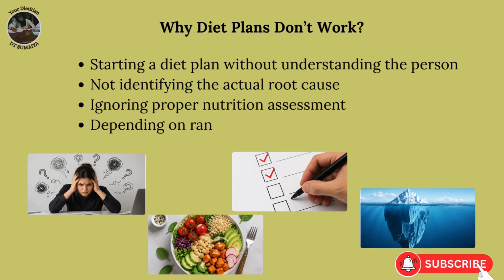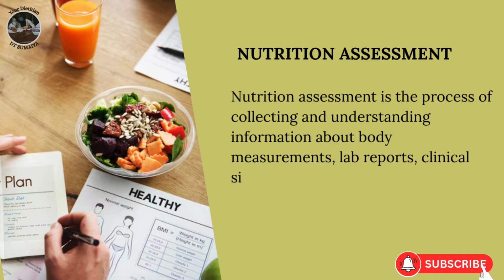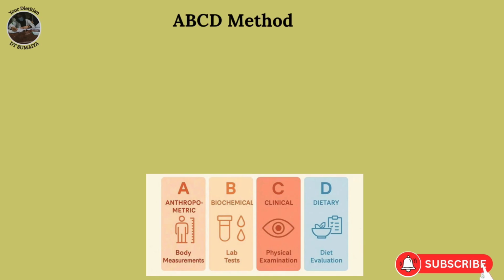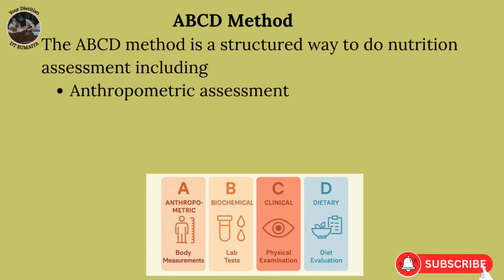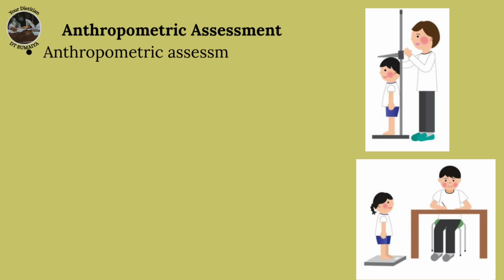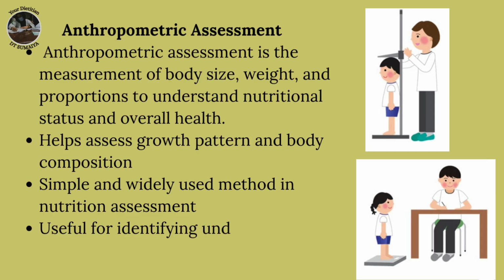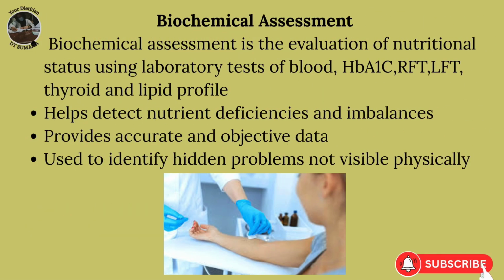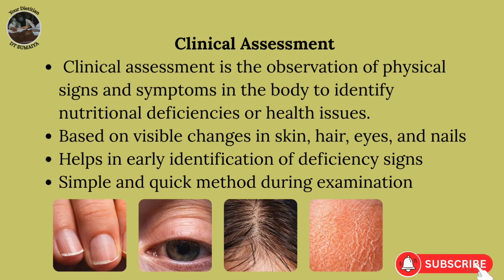YOU CAN’T MAKE A DIET PLAN WITHOUT THIS! ⚠️